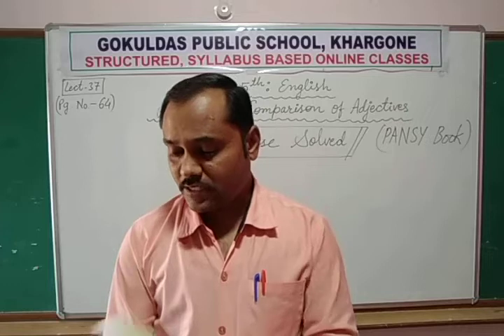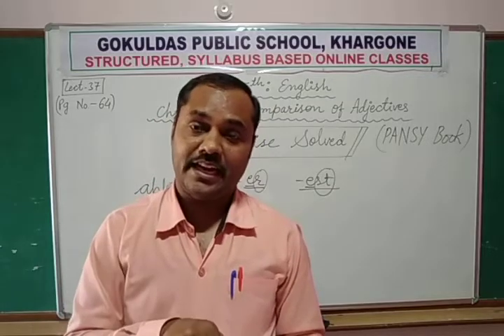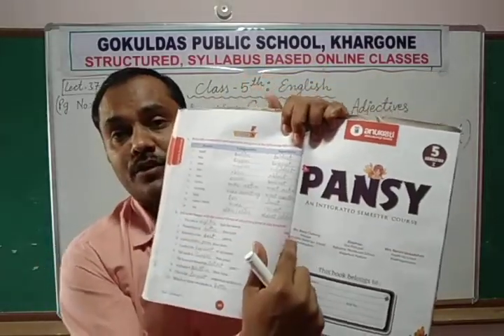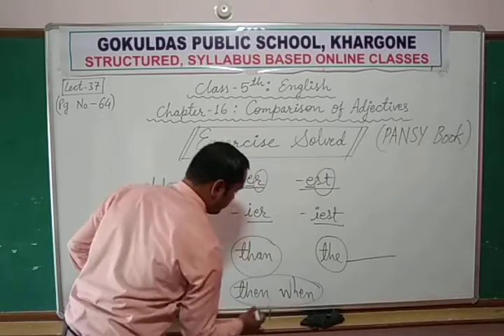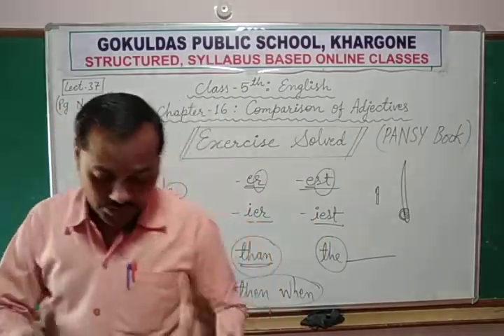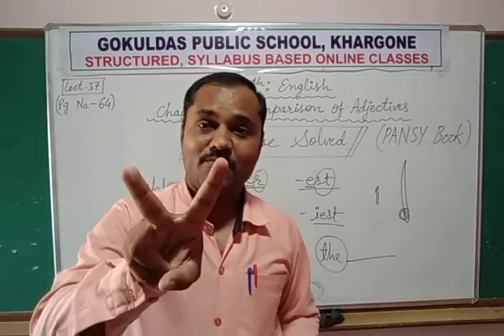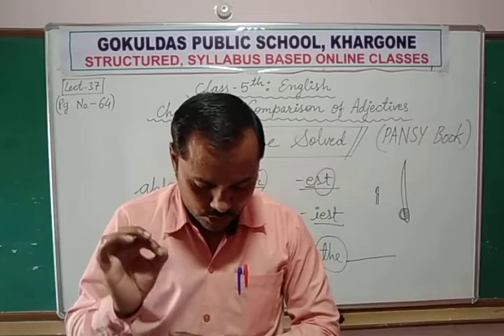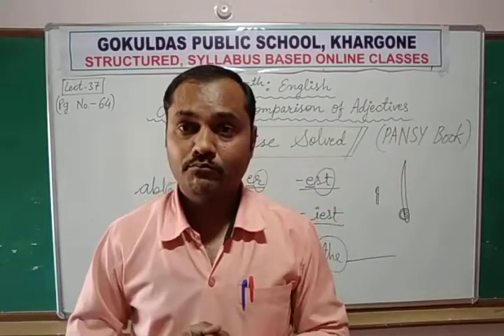Class 5(English) Grammar Chapter 16 Comparison of adjectives,Exercise Solved RD 02 10 20